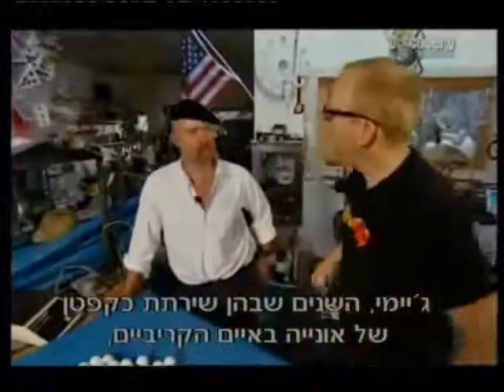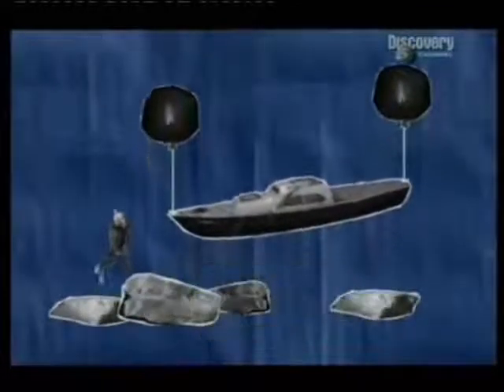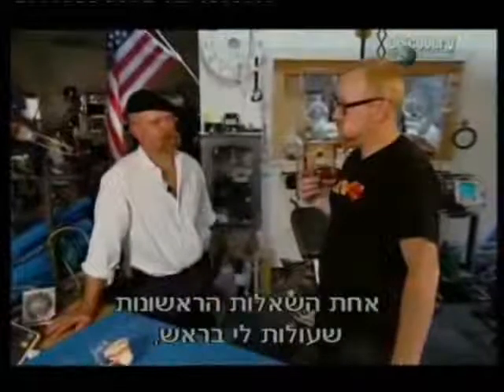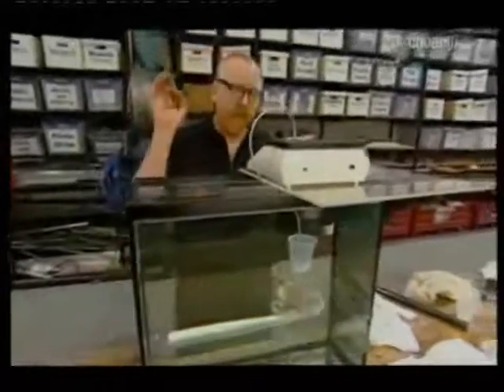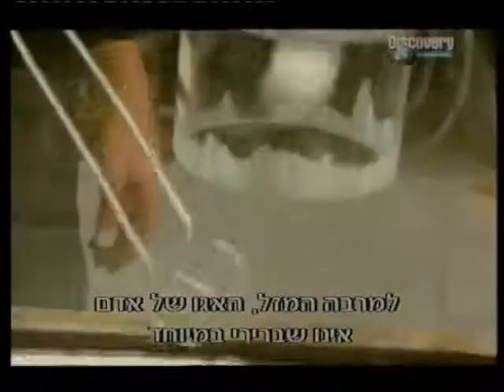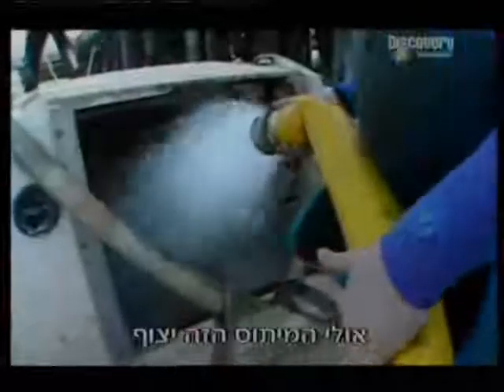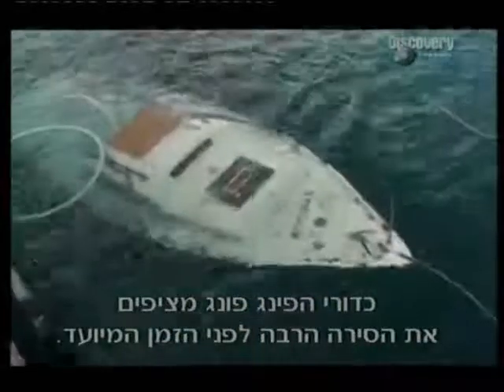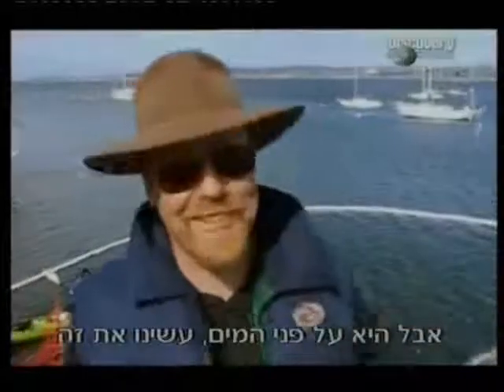הצפת ספינה עם כדורי פינג פונג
הדגמה של צפיפות ממוצעת או של חוק ארכימדס